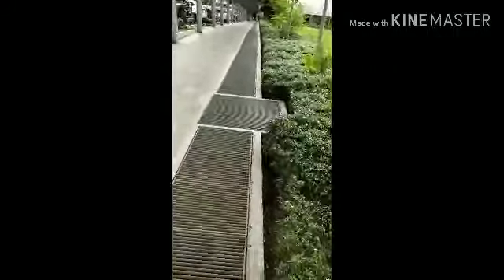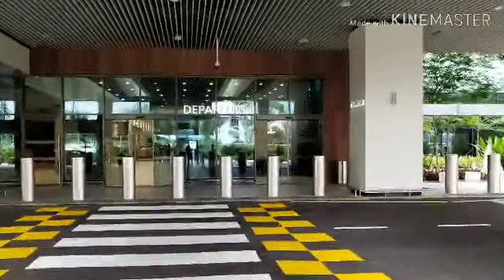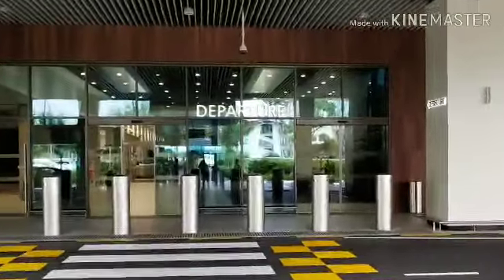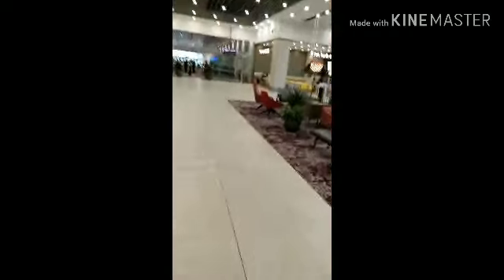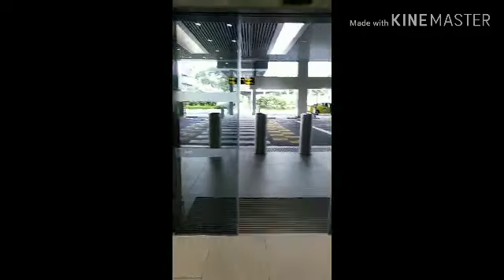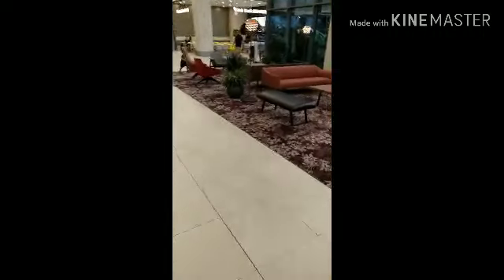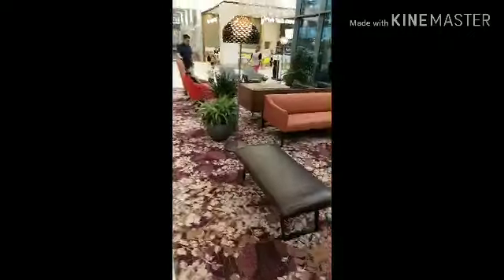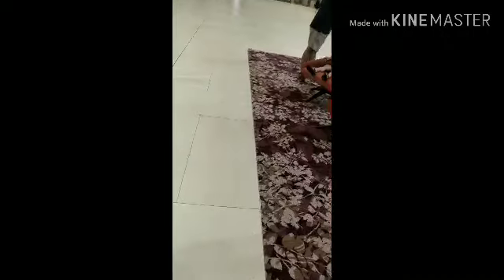Seletar Passenger Terminal Review AeroSG Part 2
I visited the new Seletar Passenger Terminal at 21 Seletar Aerospace Road 1.It was a beauty.